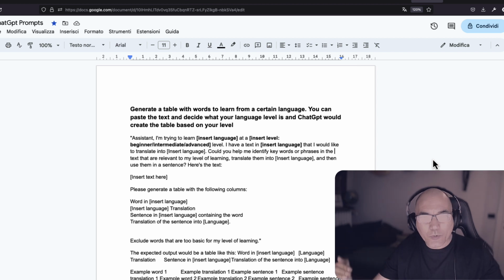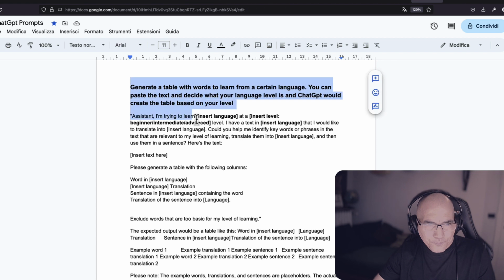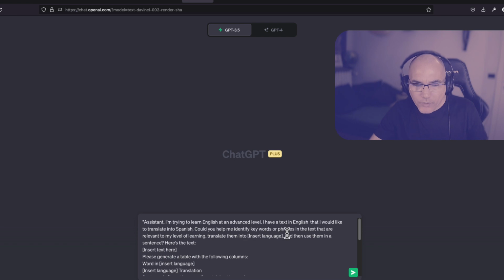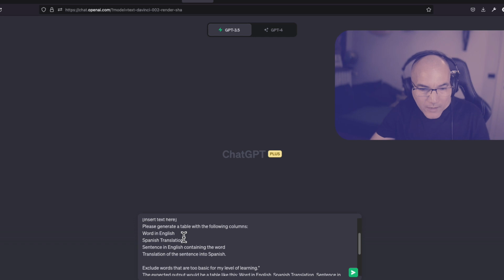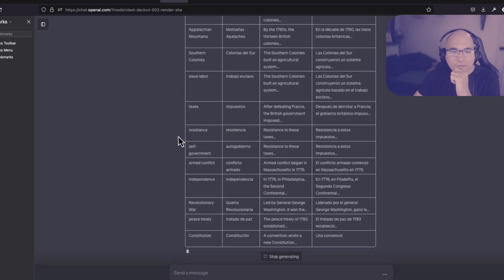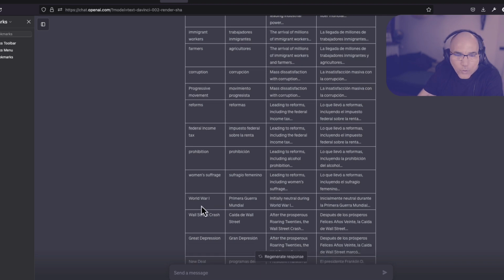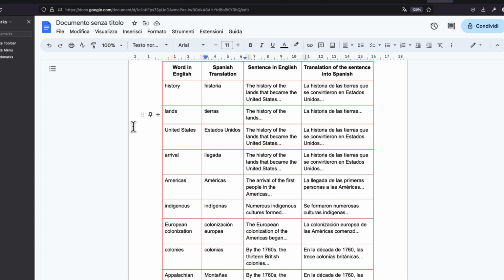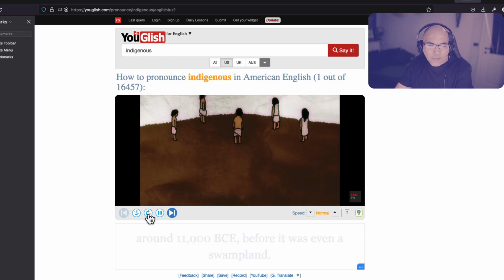ChatGPT prompt to learn vocabulary in any language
A ChatGPT prompt that turns any text into a vocabulary table, so you learn new words in context in any language you are studying.

Take a newspaper article, a conversation or any text you find online. ChatGPT picks the key words for your level, translates them into your native language and uses each one in a sentence.

In this video:
- the prompt template: the language you are learning, your level (beginner to advanced, or A1 to C2), the language of the text and your native language
- the table columns: word, translation, example sentence and its translation
- adding extra columns, for example IPA for pronunciation
- excluding words that are too basic for your level
- a live example with ChatGPT 3.5: learning English as a Spanish speaker

🗣️ Practice speaking with AI on FluentAIPro: reading, conversation and pronunciation feedback.